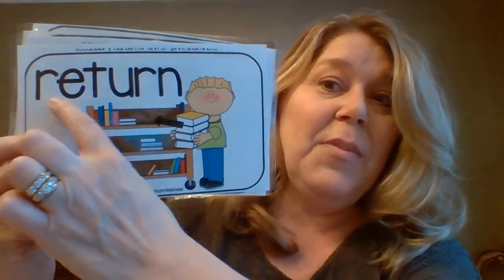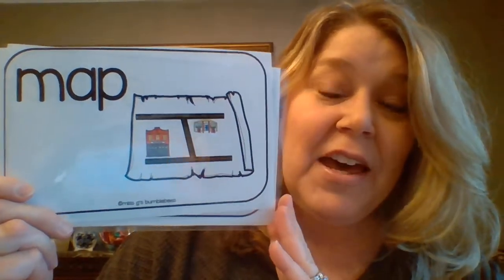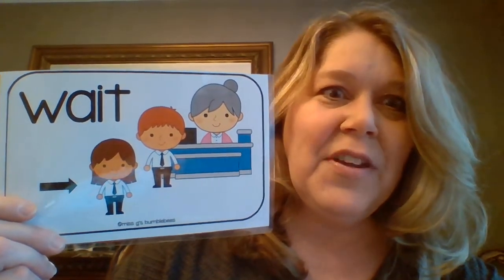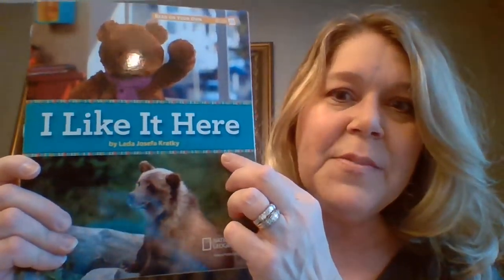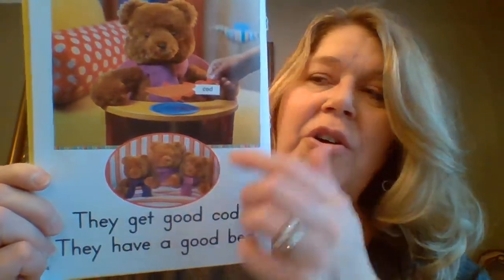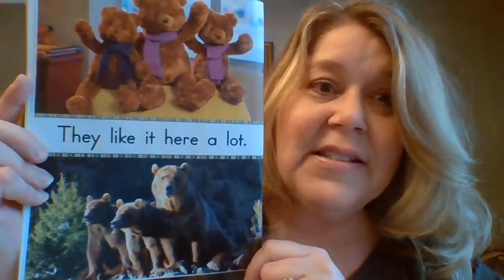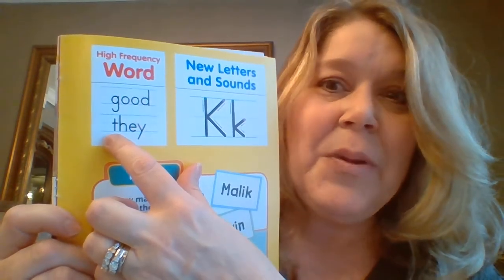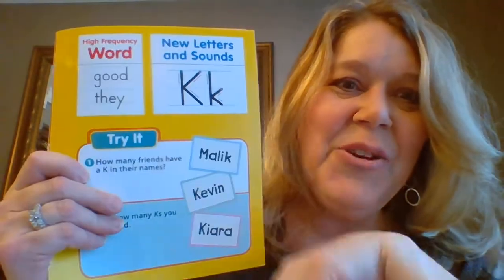February 19, 2021 Lesson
Here is a Language Arts lesson I made for the children.